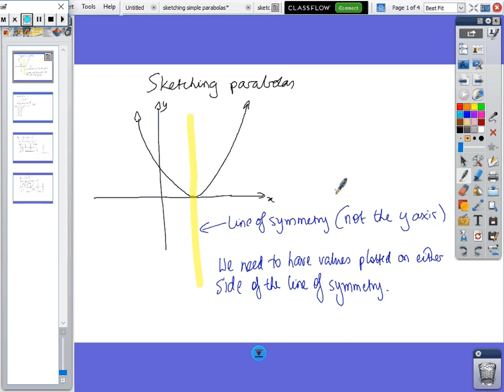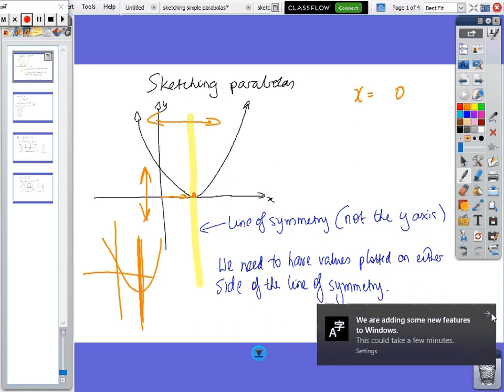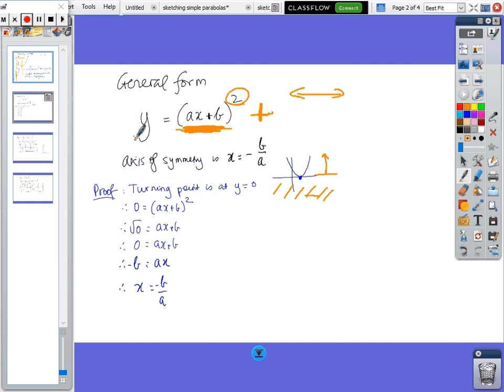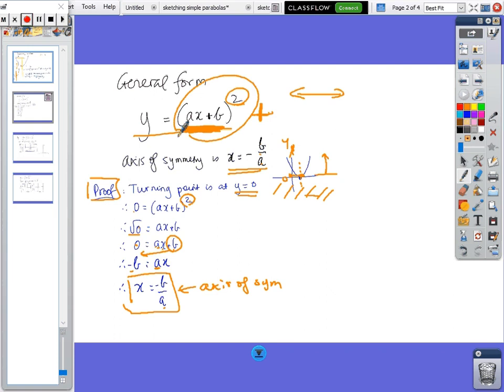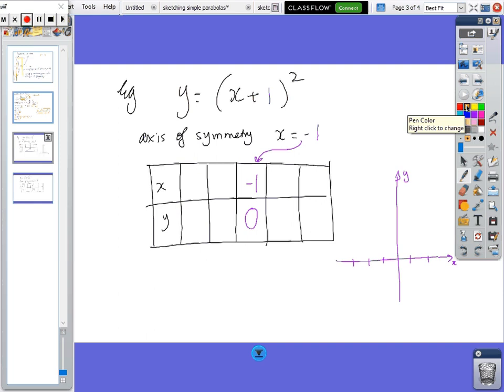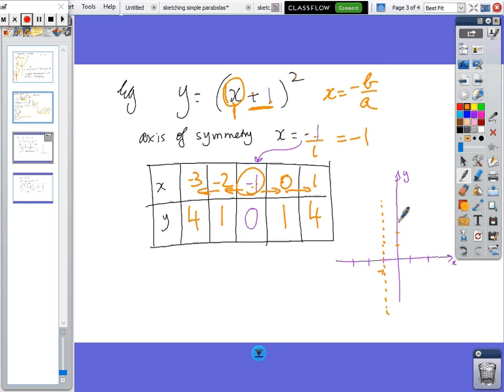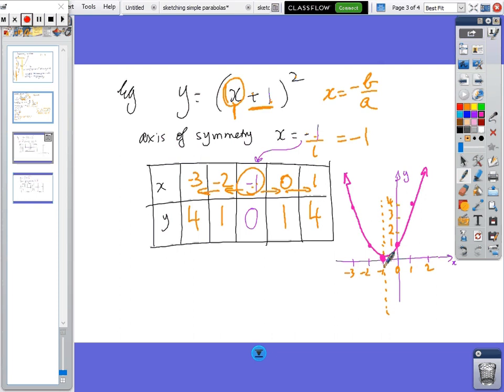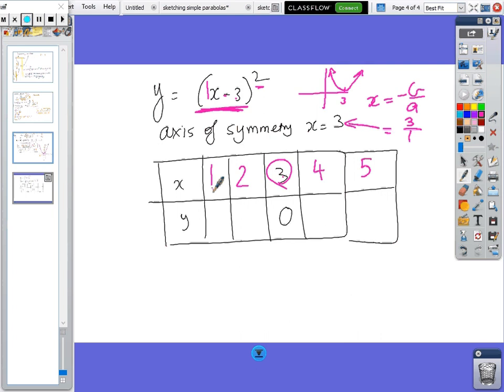Sketching simple parabolas 3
Coordinate Geometry: Sketching simple parabolas 3